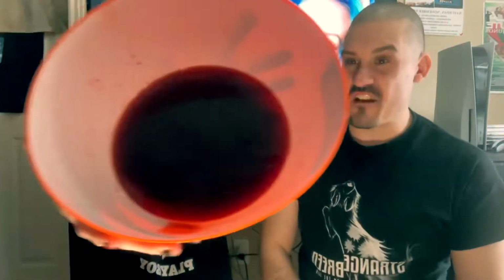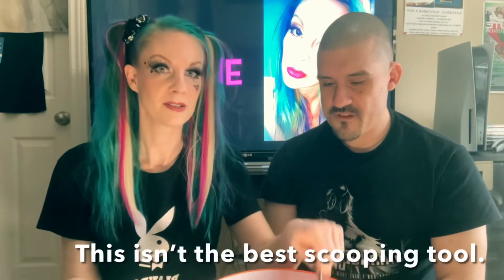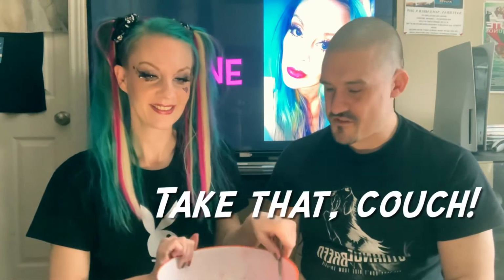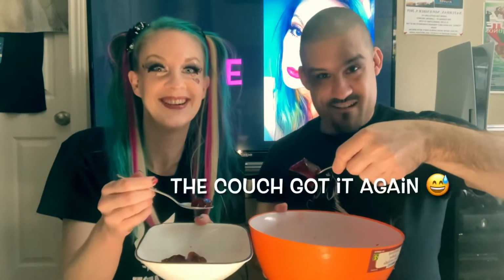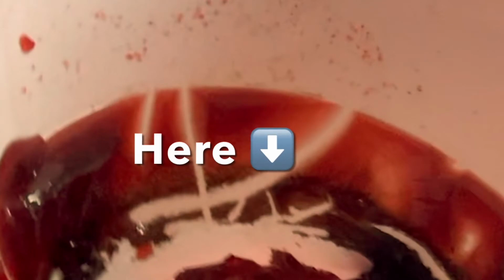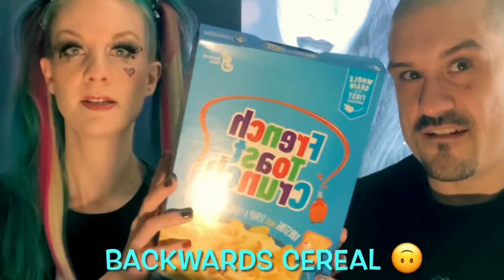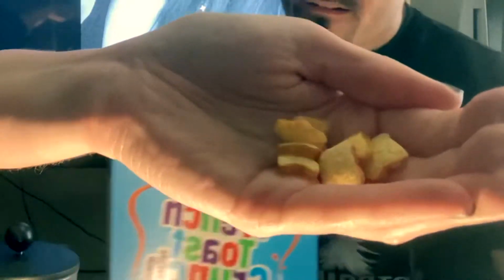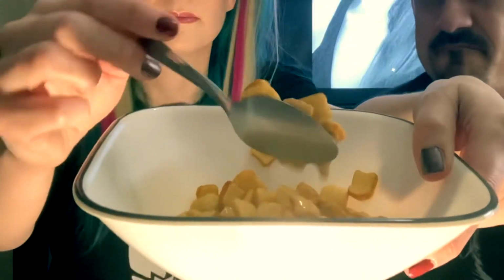CAN IT COFFEE? (Making weird things with coffee.)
The first video in our new “CAN IT COFFEE” series, where we will make a wide variety of foods that aren't made with coffee. with coffee. Comment with your suggestions below: what should we try making with coffee next?